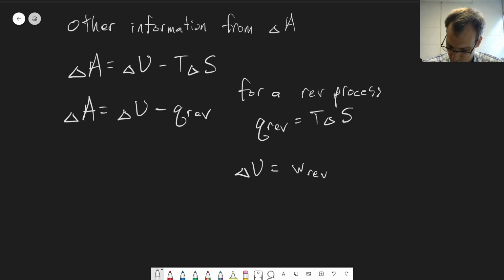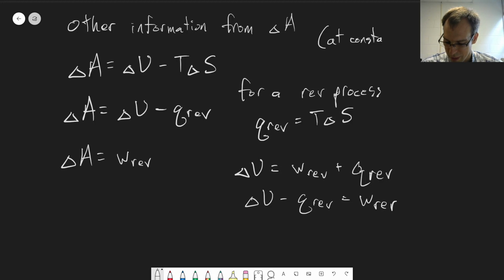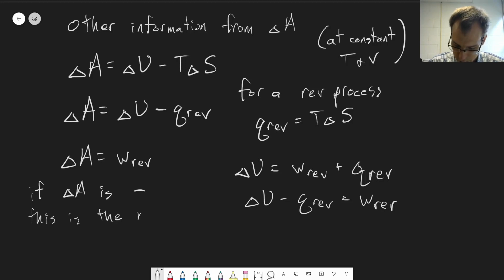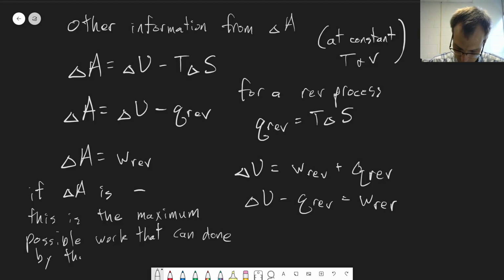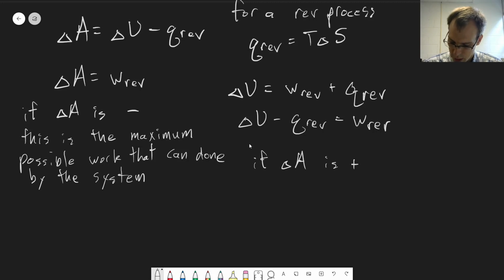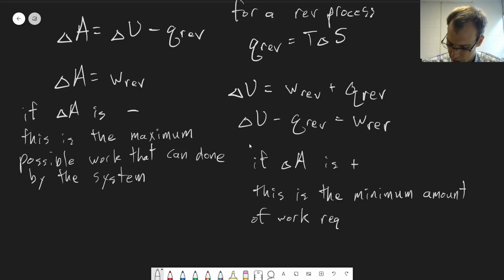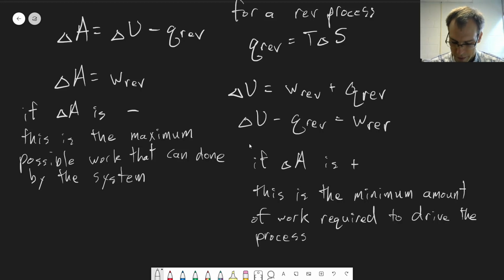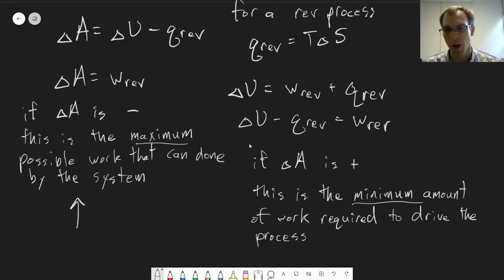Chapter 22: Helmholtz Energy and Work | CHM 307 | 059